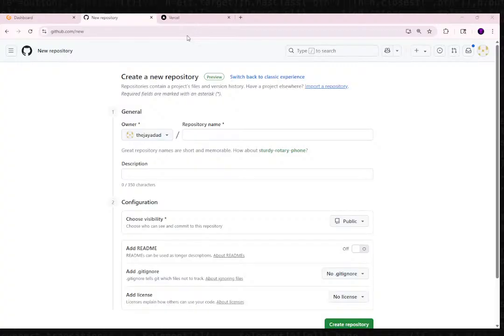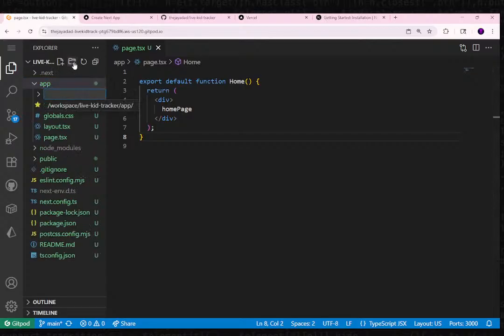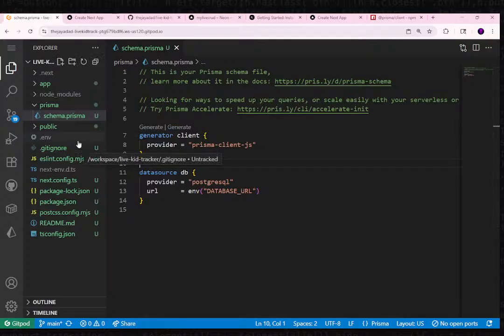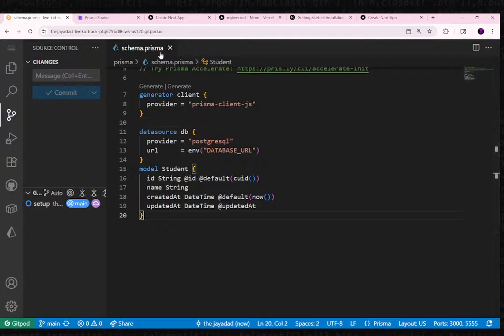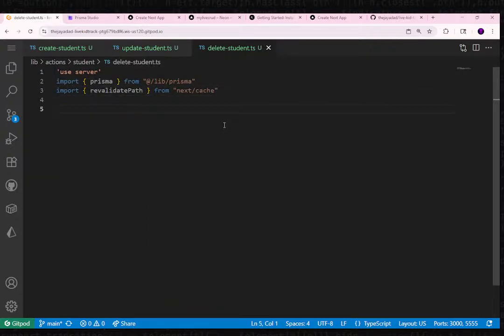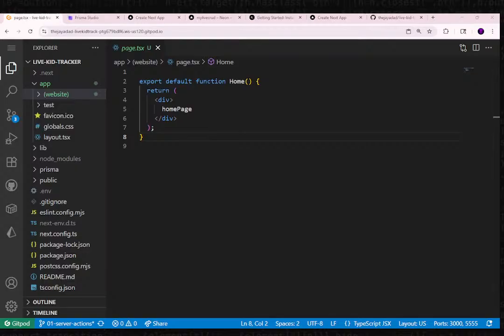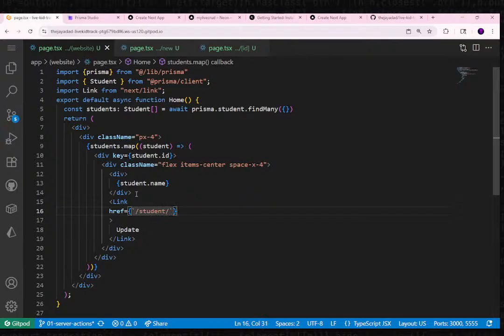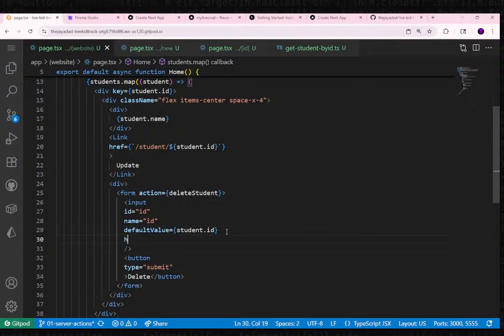nextjs15 fullstack crud app coding | working on side project | gitpod github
Today we are builing a simple crud application